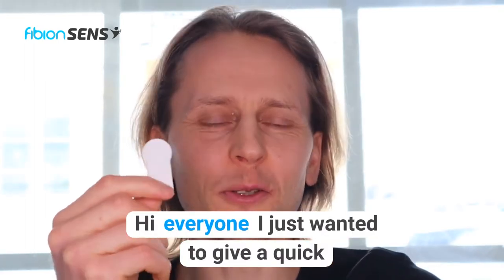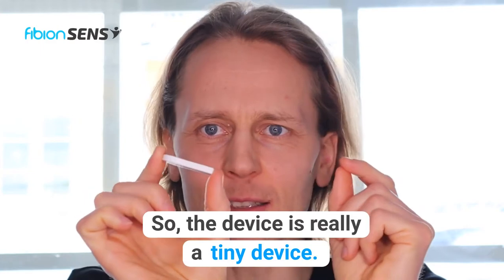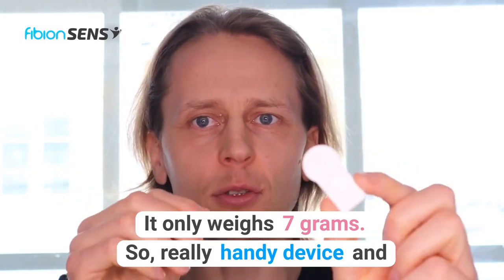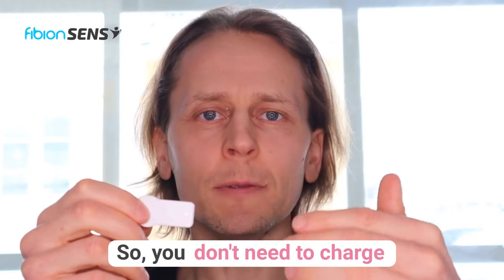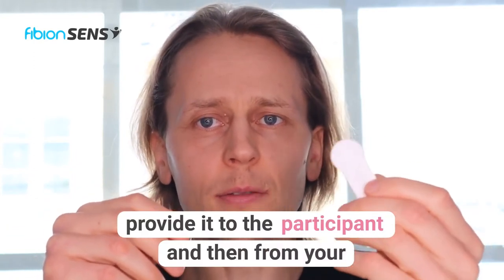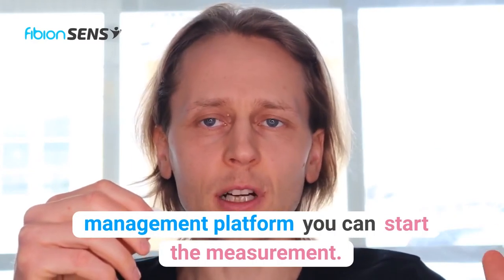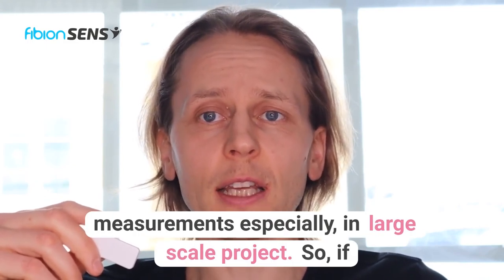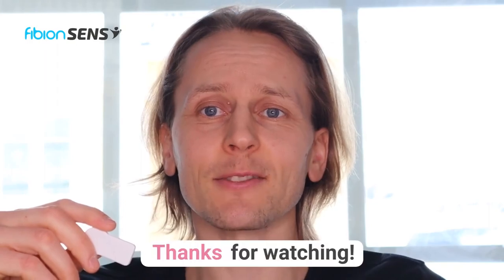The most interesting accelerometer of 2021? Features that make data collection super easy are...